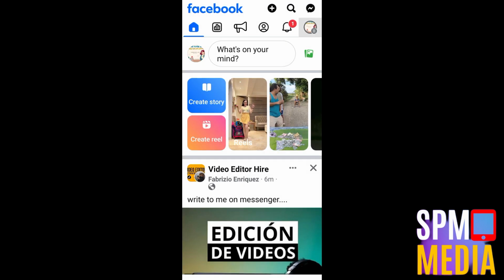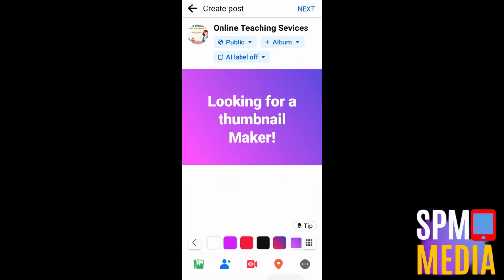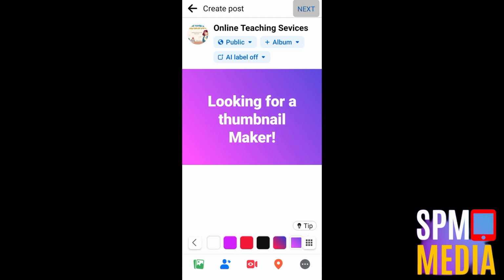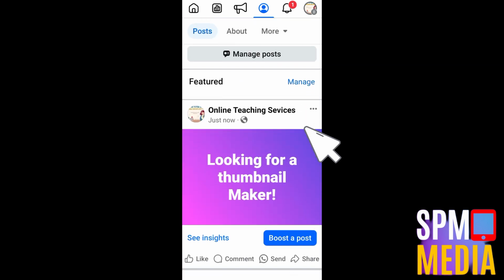How to Post a Job on Facebook Page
In this tutorial, learn the step-by-step process of posting a job vacancy on your Facebook page.